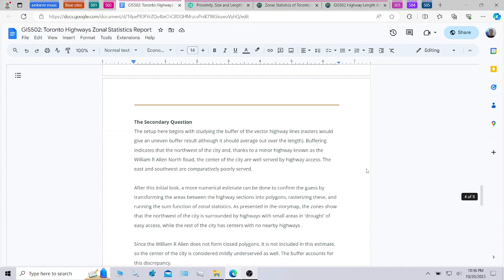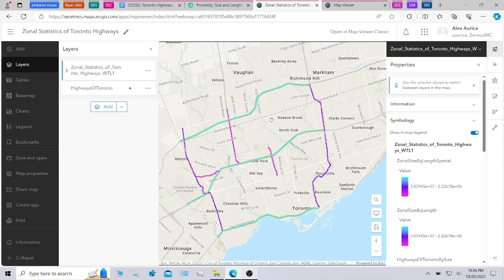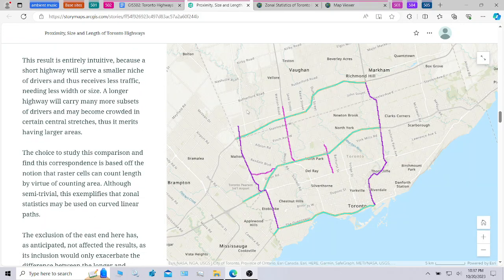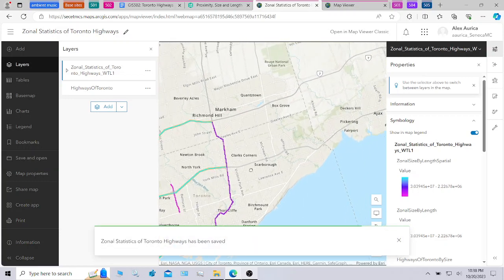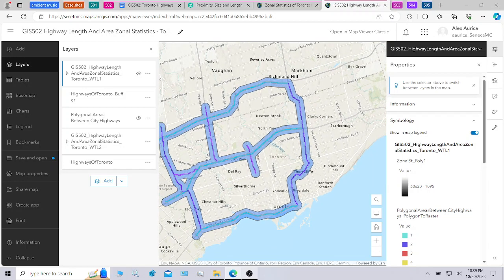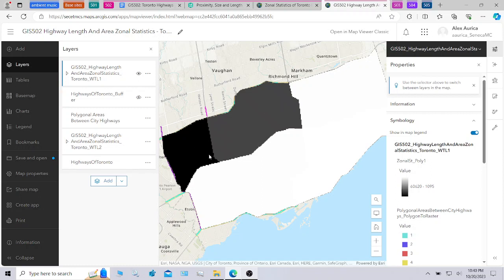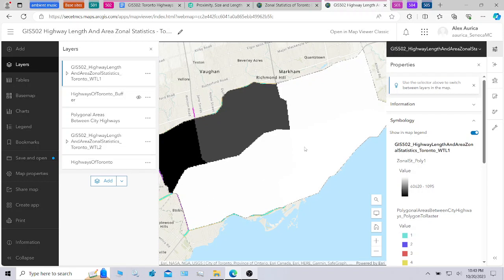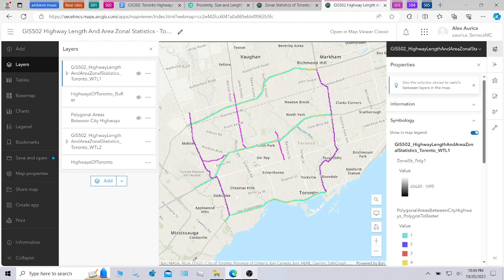GIS502 Highways and Highway Bound Areas of Toronto